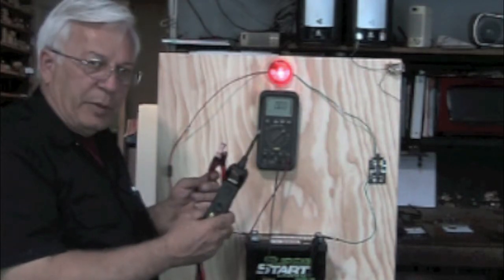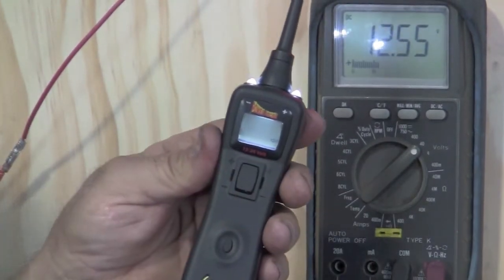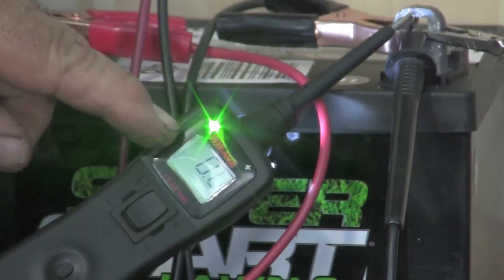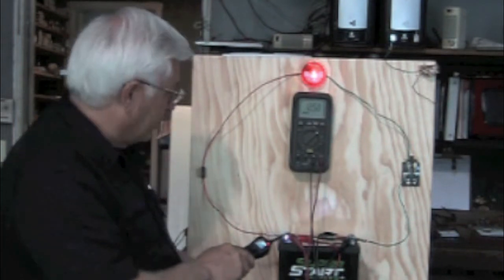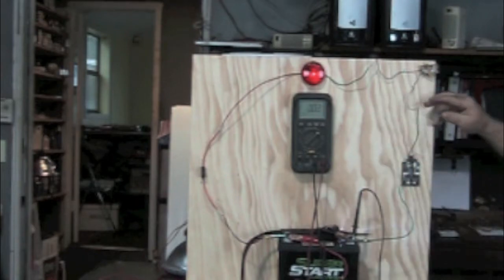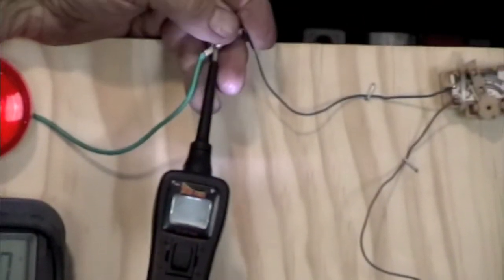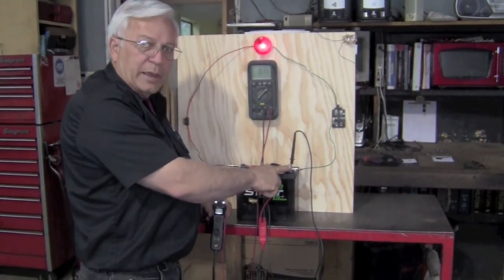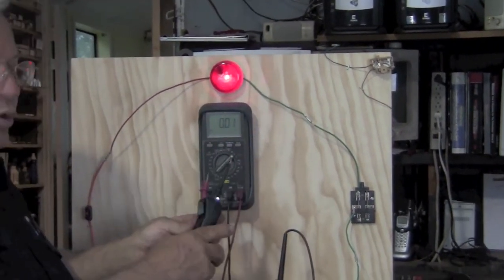How to test ANY circuit. Part 4